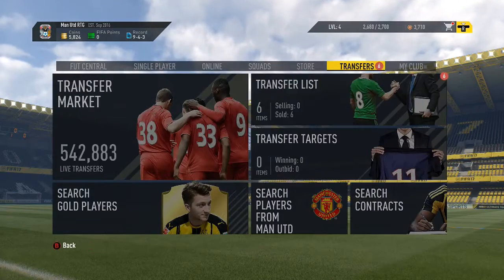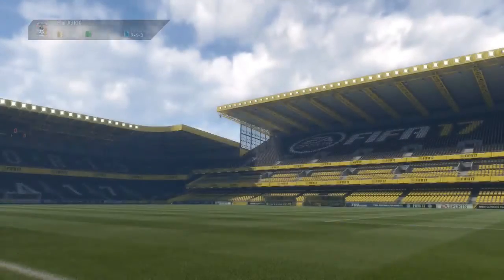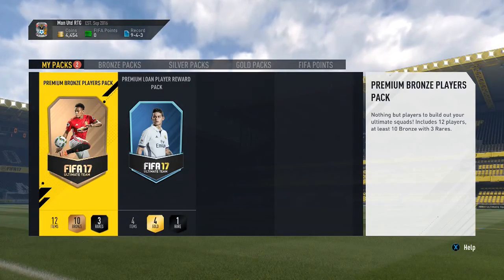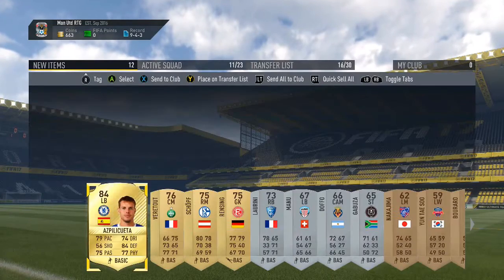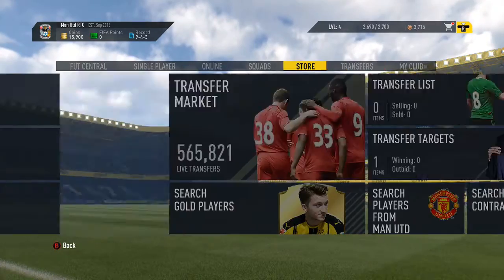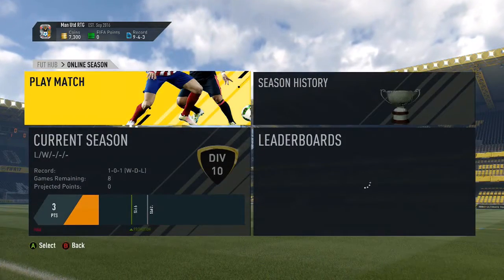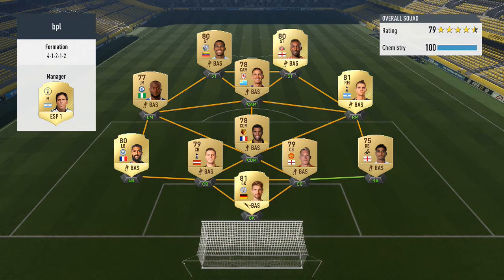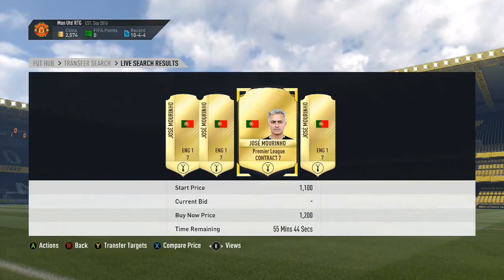Fifa 17 | Manchester United Road to Glory #2 | FULL MAN UTD TEAM & AN 84 RATED PLAYER IN A SBC PACK!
In this episode I do alot, such as some of the earlier Squad Building Challenges in order to open some free packs & I also buy enough players to have a full Manchester United team & continue working my way through Division 10, facing a truly incredible team this early in Fifa 17!